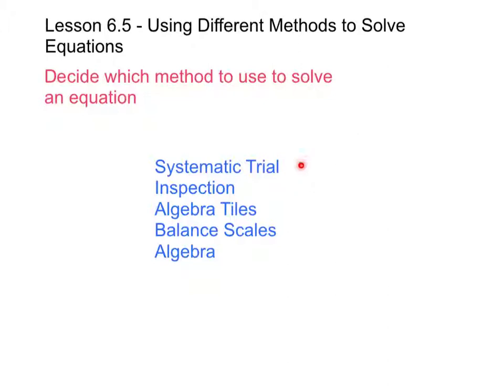Lesson 6.5 - Different Methods to Solve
6.5 - Using Different Methods to Solve Equations